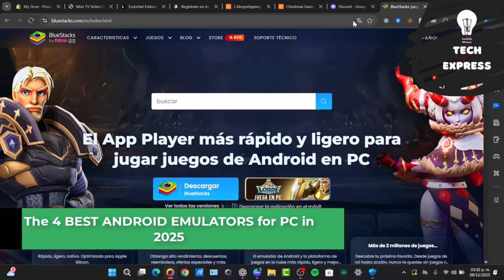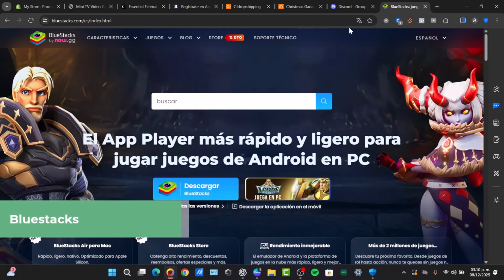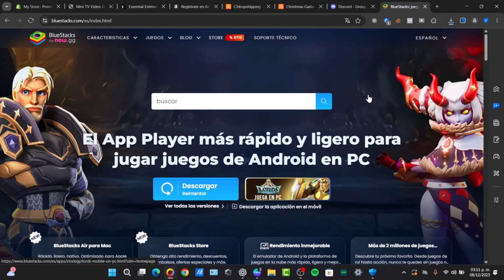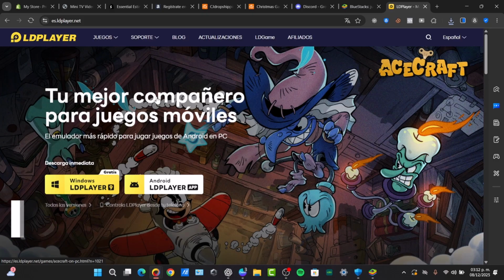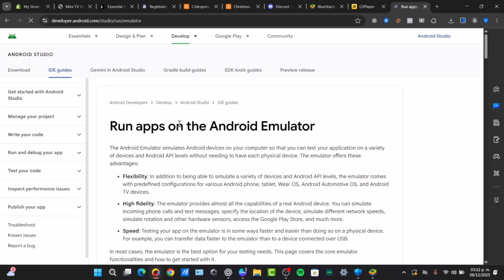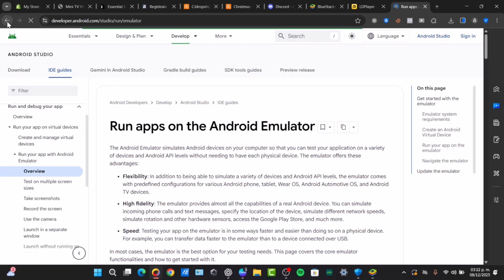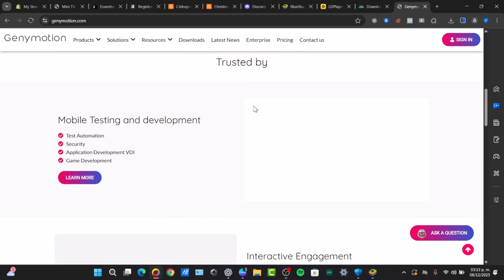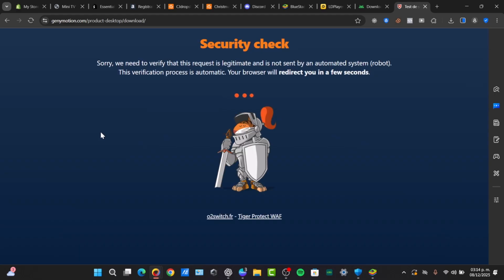The 4 BEST ANDROID EMULATORS for PC in 2026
In this video, I’ll show you the top 4 Android emulators you can use this year — perfect for gaming, app testing, productivity, and more.

✨ In this video, you’ll discover:
- The 4 best Android emulators for Windows & Mac (2025)
- Which emulator is best for gaming, performance, and stability
- Which emulator is ideal for developers and app testing
- System requirements you should know before installing
- Tips to get the best performance on your PC

Whether you want to play mobile games on your computer or test your apps, this guide will help you choose the perfect Android emulator for your needs.